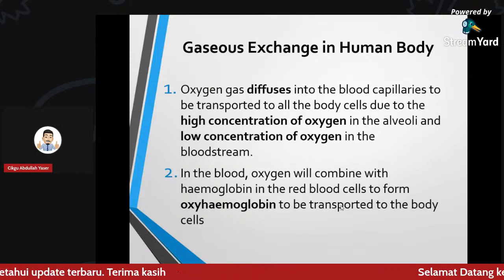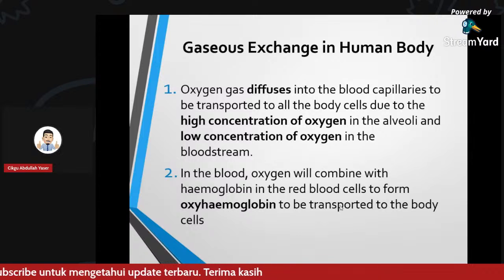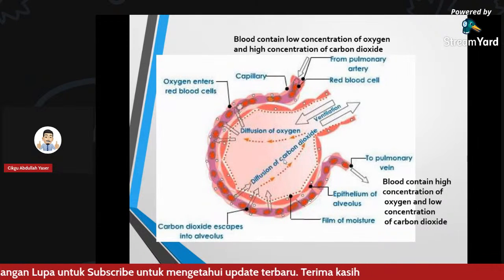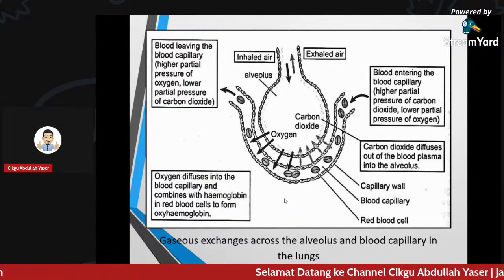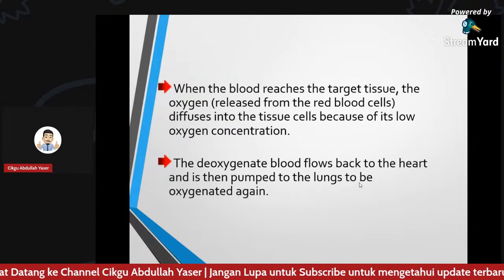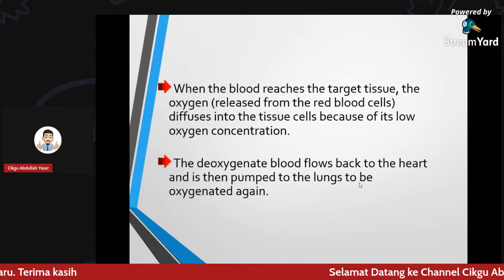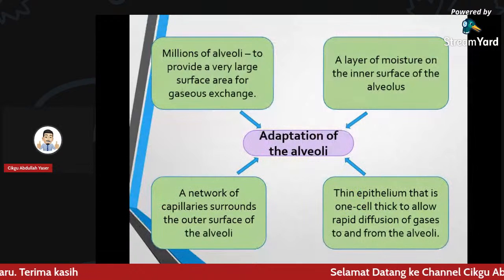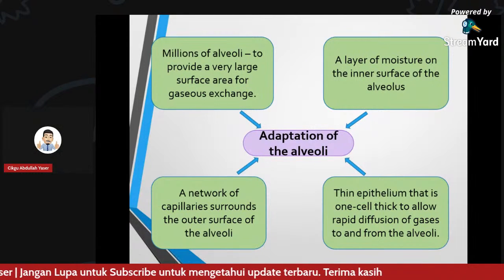CHAPTER 2.2 : RESPIRATION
Form 3 CHAPTER 2. 2